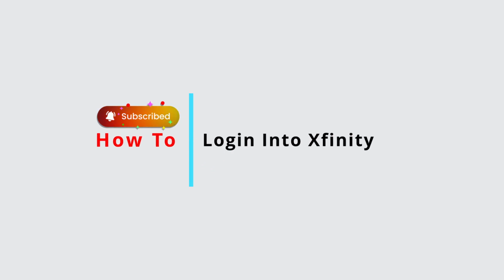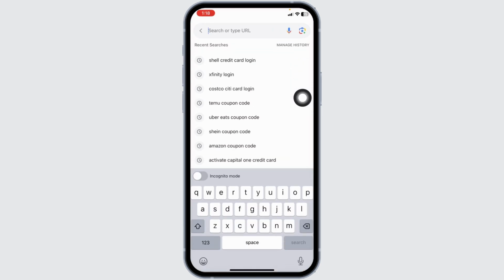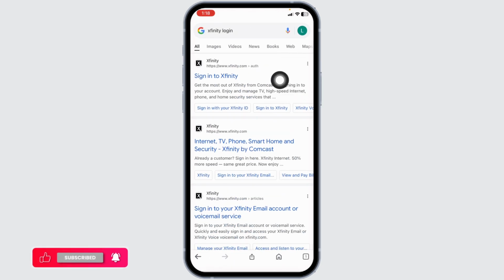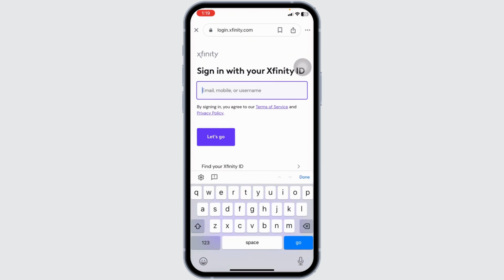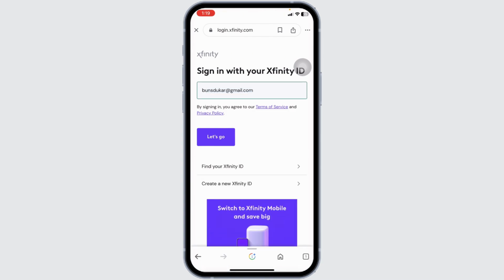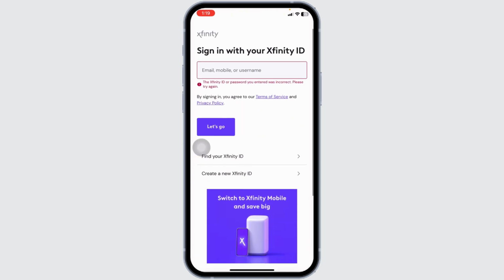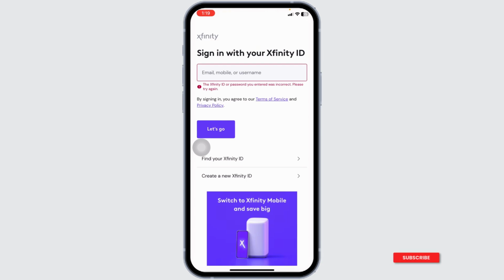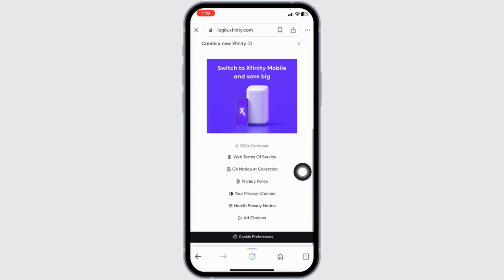Xfinity Login | Comcast - 2024 (Full Guide)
Welcome to Official Help Desk! In this video, we’ll guide you through the process of logging into your Xfinity account on xfinity.com by Comcast in 2024. Whether you need to manage your services, pay your bills, or access customer support, accessing your Xfinity account online is quick and secure. Follow our step-by-step instructions to log in smoothly.

🔑 Topics Covered:
1. **Introduction to Xfinity and Comcast**: Brief overview of Xfinity services provided by Comcast and the benefits of managing your account online.
2. **Preparing to Log In**: What you need before logging in, such as your Xfinity ID and password.
3. **Step-by-Step Login Instructions**: Detailed guidance on how to log in through the Xfinity website.
4. **Recovering Your Credentials**: How to recover your Xfinity ID or reset your password if you’ve forgotten them.
5. **Setting Up Two-Factor Authentication**: Instructions on how to enable 2FA for added security.
6. **Troubleshooting Common Issues**: Solutions to common problems users face when logging in.

🕒 Timestamps for Easy Navigation:
0:00 - Introduction
0:05 - Introduction to Xfinity and Comcast
0:10 - Preparing to Log In
0:15 - Step-by-Step Login Instructions
0:20 - Recovering Your Credentials
0:25 - Setting Up Two-Factor Authentication
0:30 - Troubleshooting Common Issues